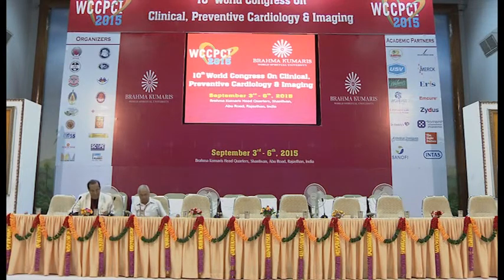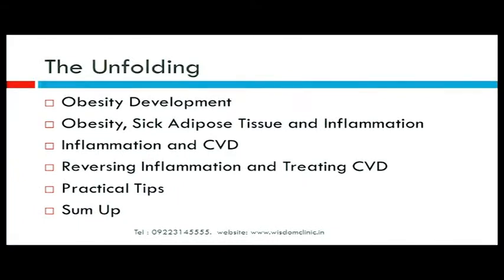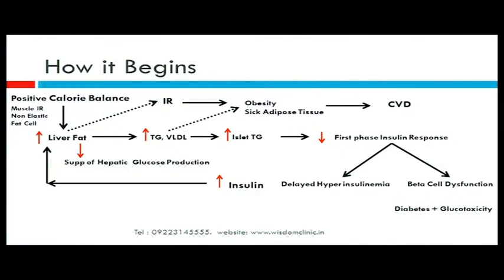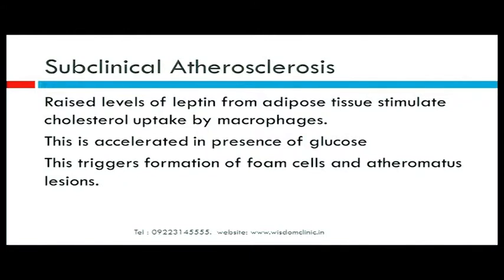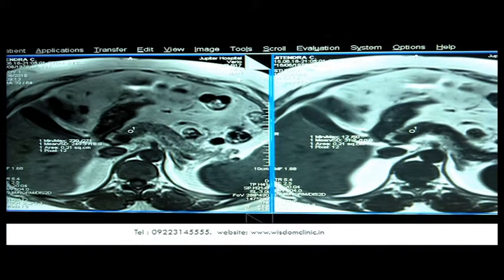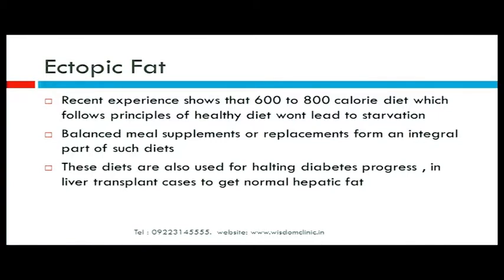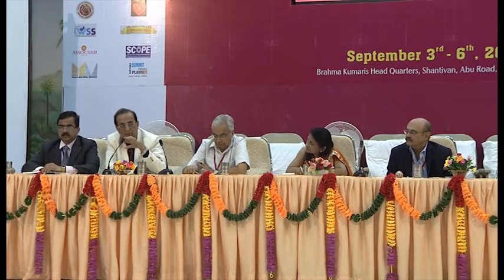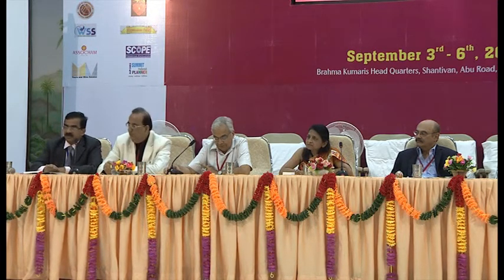VTS 09 1. Obesity and CVD: What are the Facts?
Dr.Nitin Patankar at WCCPCI 2015